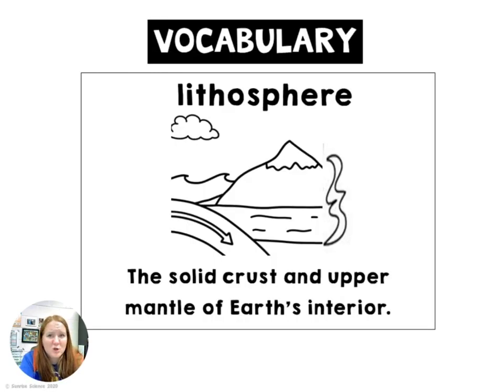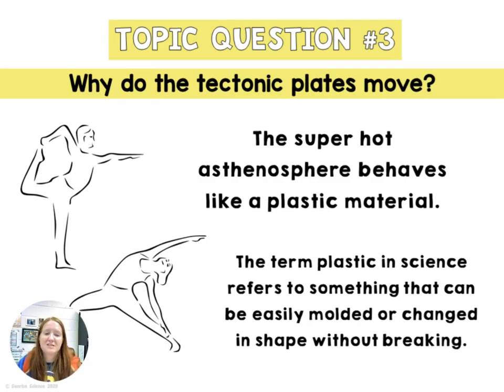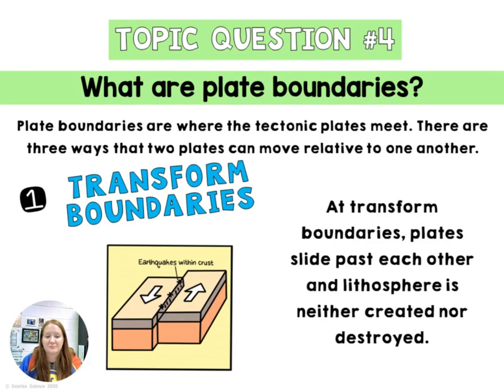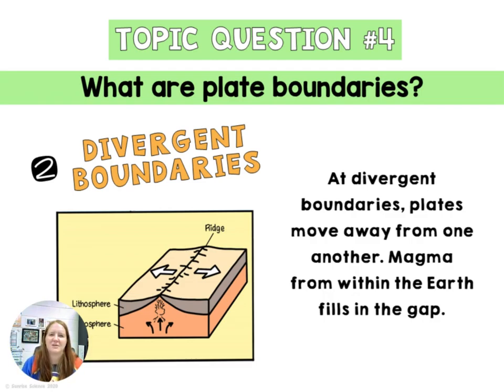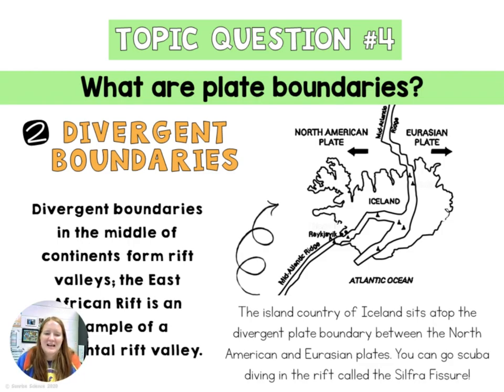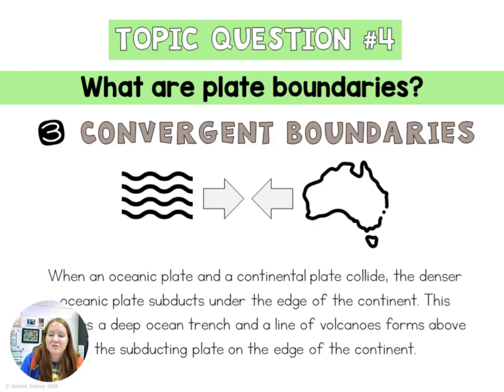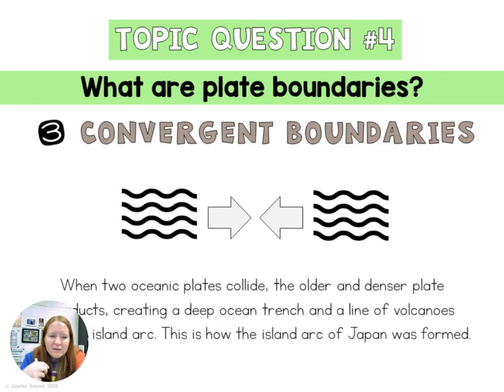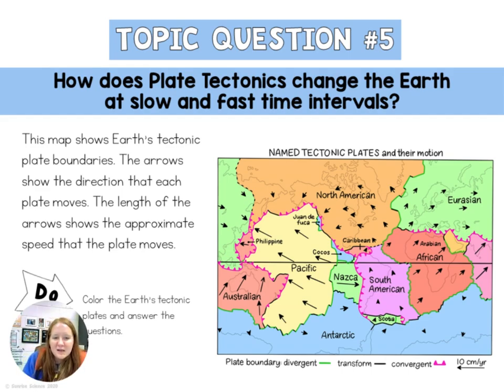Plate Tectonics Cornell Doodle Notes